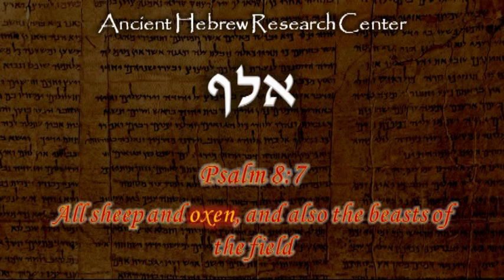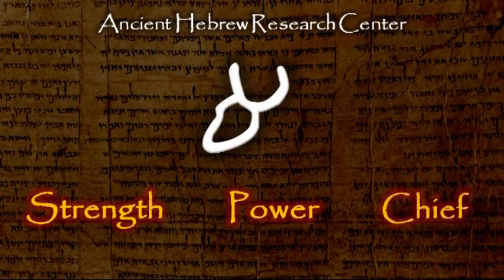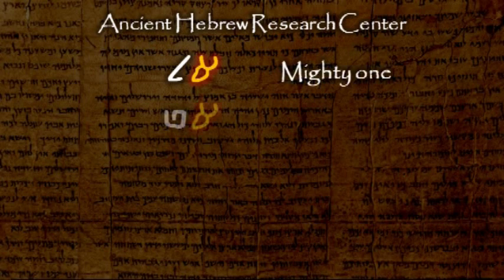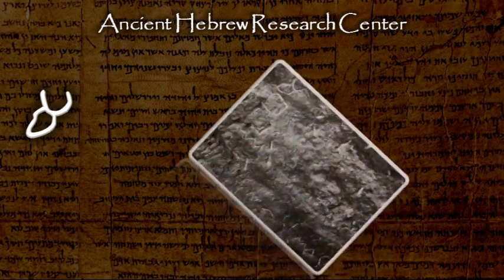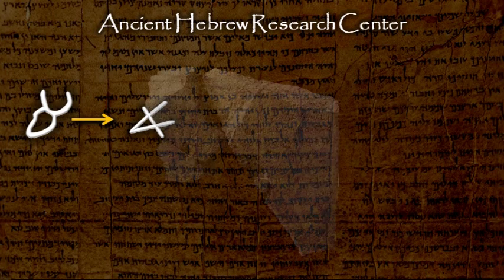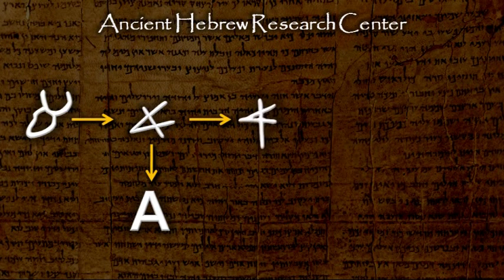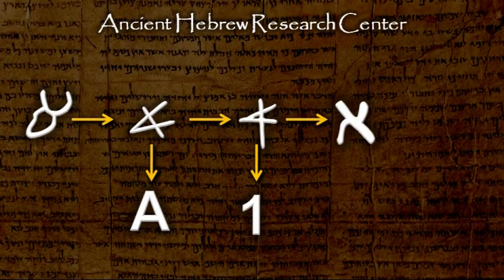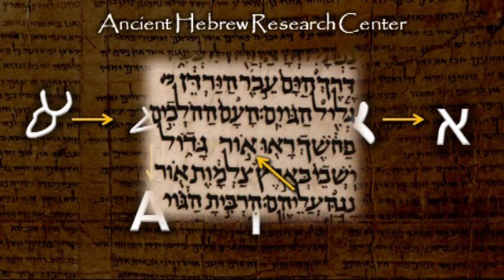Ancient Hebrew Alphabet - Lesson 1 - Aleph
The history and evolution of the first letter of the Hebrew alphabet, the letter aleph - א.

A chart of the Ancient Hebrew Alphabet is available through the Ancient Hebrew Research Center

Name
The name of the first letter in the Hebrew alphabet is aleph. Aleph is a Hebrew word meaning ox as can be found in Ps 8:7 - all sheep and oxen, and also the beasts of the field,

Form
4,000 years ago, the Hebrew alphabet was written with pictographs. The original form for this letter was a picture of an ox head.

Meaning
This letter represents the ideas of strength and power, the characteristics of the ox. This pictograph may also represent a chief or other leader.

Sound
This letter has an ah sound as in the word ox, or an eh as in the word elk.

Vocabulary
Some Hebrew words that begin with this letter are el meaning mighty one, but often translated as god, av, meaning father, aniy meaning I, and adon meaning lord.

Early form
The ancient hebrew aleph can be seen in this rock inscription found at Serabit el-Khadim in the Sinai Penninsula, which was inscribed about 1500 BC.

Middle form
Around 1000 BC the Hebrew alphabet evolved into a simpler form that usually called Paleo-Hebrew. This form can be seen in the Tel Dan inscription that dates to about 850 BC.

Greek
This form of the letter was adopted by the Greeks and became the letter alpha, note the similarity between the Hebrew name aleph and the Greek name alpha.

Second Middle form
The aleph was also written in a slightly different form and this form can be seen on the Moabite Stone which is also dated at about 850 BC.

Number
This letter, the first letter in the Hebrew alphabet became the number 1.

Late form
Around 400 BC this letter evolved again, as it appears in this scroll fragment found in the Dead Sea Caves dated to the first century BC or first century AD.

Modern
This letter is very similar to the Modern Hebrew letter as can be seen in the Aleppo Codex dated to about 1000 AD.